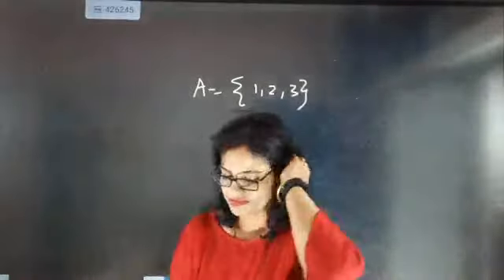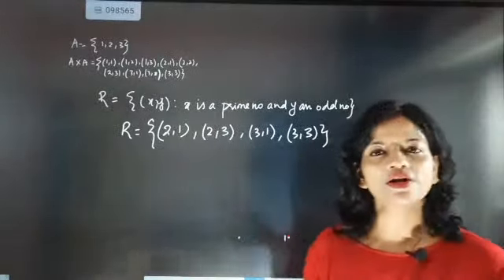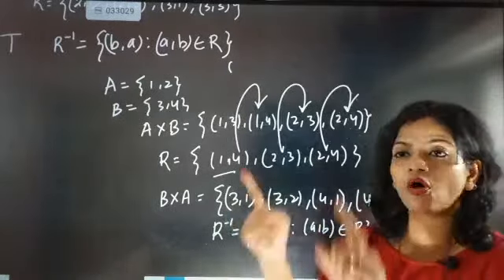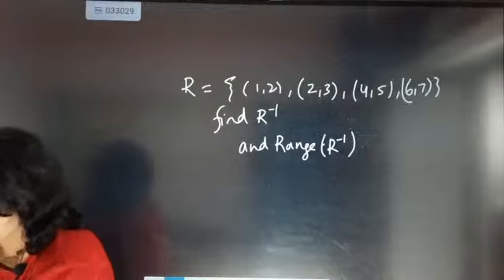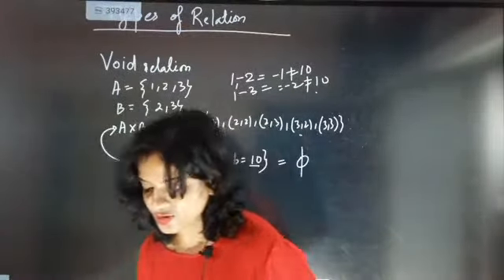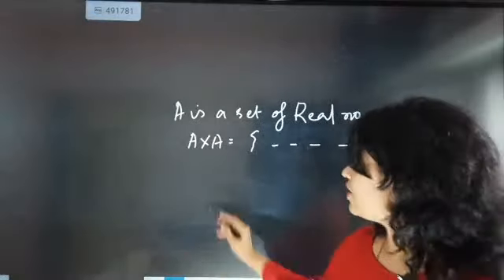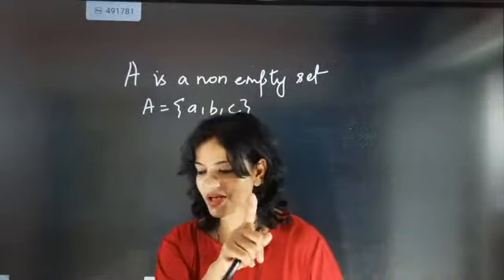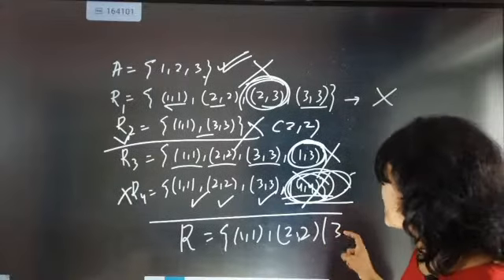class 12 maths,relation and function ,part2